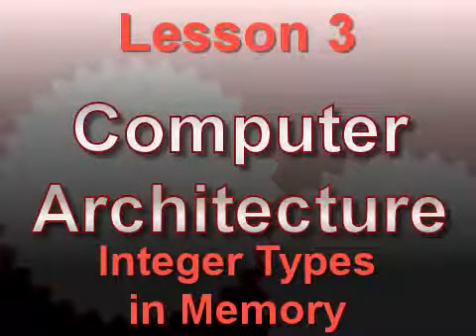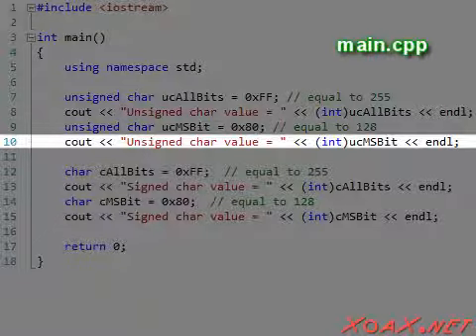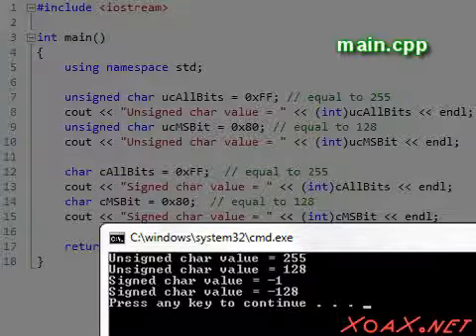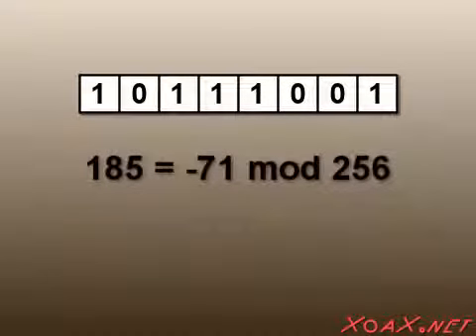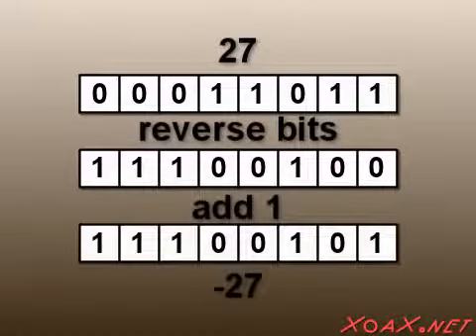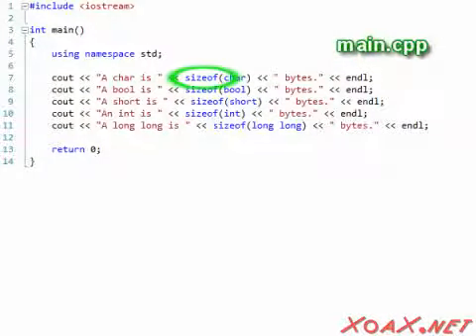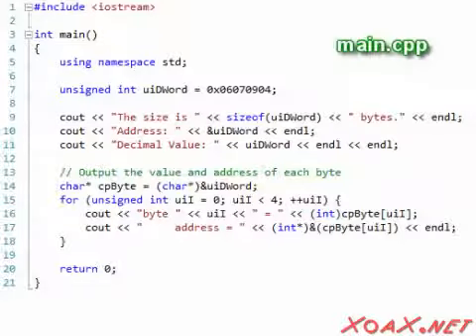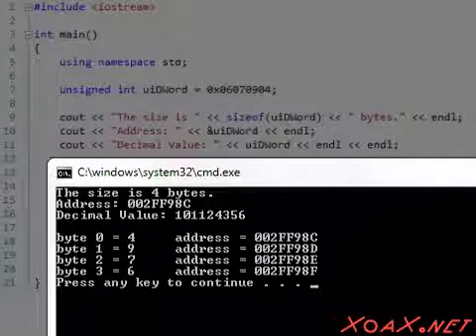How Does Pc Works